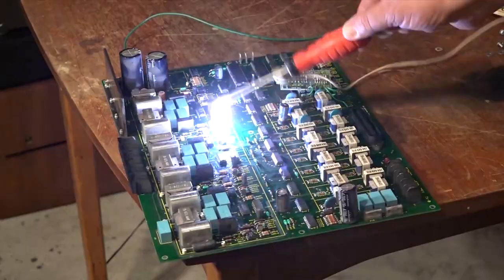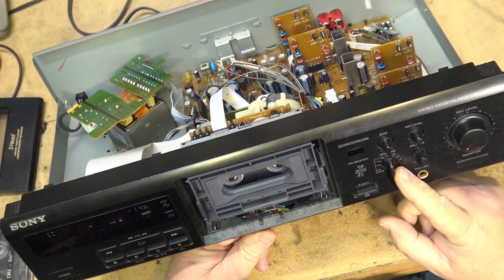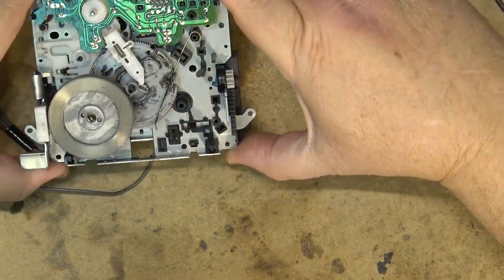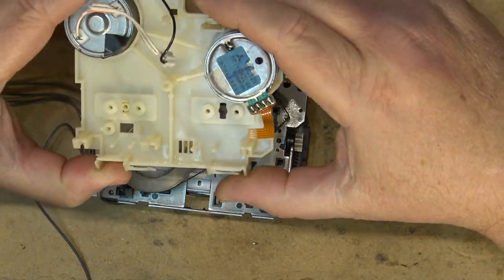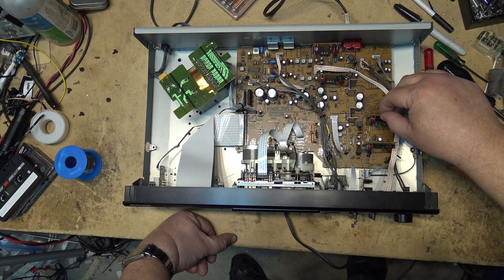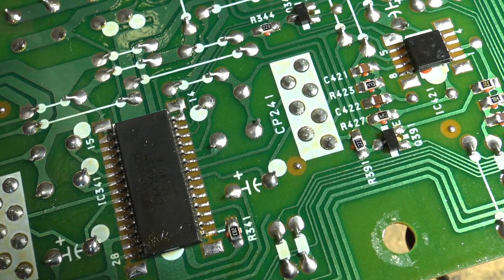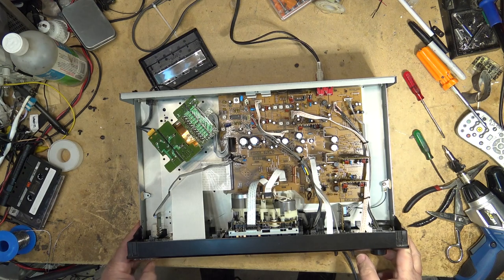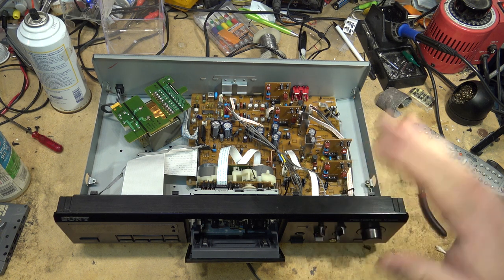Sony TCKE500S 3 head tape deck thrown off a truck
This one was an ebay purchase. Arrived beat up and with multiple problems.
First the belt worn out, as expected. Second the motor was on it's last legs, and then there was the damage from throwing it off the back of a truck.
Will this one work again?